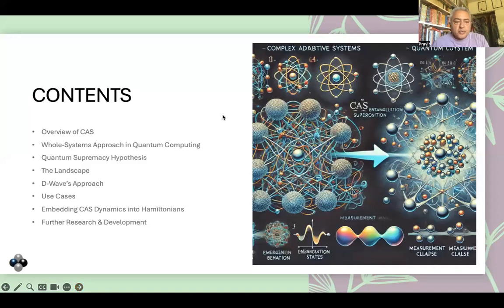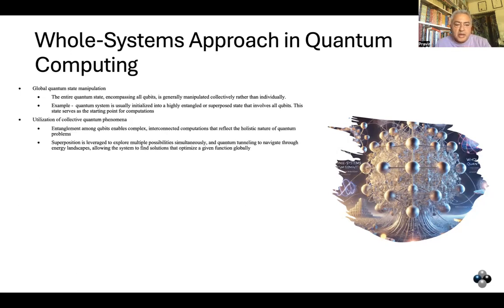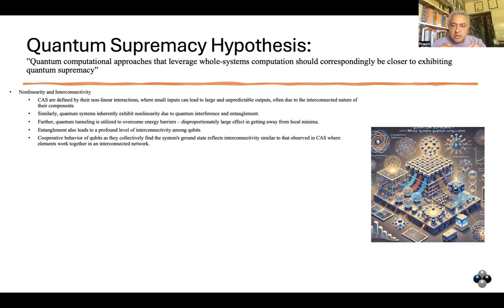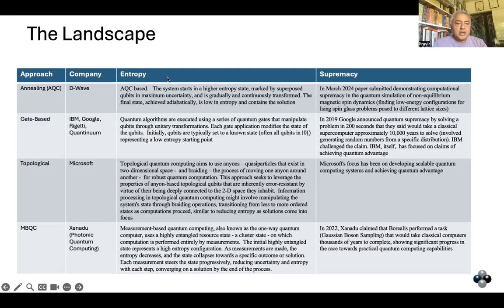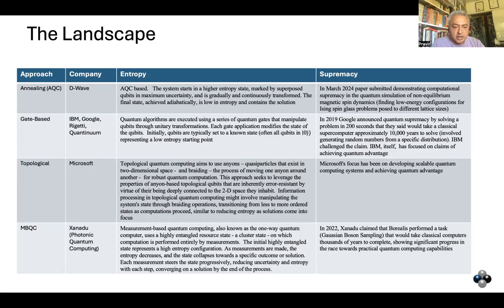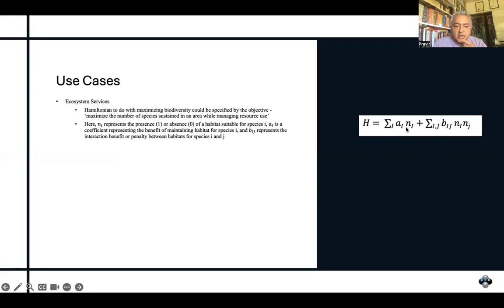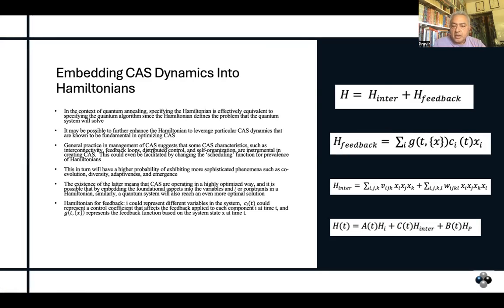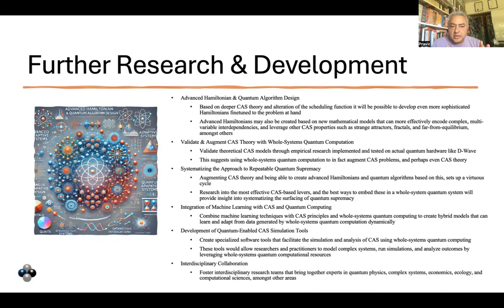Integrating Complex Adaptive Systems Theory with Whole-Systems Quantum Computing Approaches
This is a mirror version of a talk delivered Oct 24, 2024 at IEEE IEMCON, to be held at U.C. Berkeley, for which I received a Best Presenters Award.

Abstract:  This paper explores the intersection of ComplexAdaptive Systems (CAS) and whole-systems quantum computing, focusing on how CAS principles can enhance quantum computingmethods and vice versa. CAS, characterized by complexity, adaptability, self-organization, and emergence, amongst other properties, are prevalent in various domains, including ecology, economics, and social systems. Whole-systems quantumcomputing, particularly through quantum annealing, manipulates the global quantum state of a system, utilizing entanglement andsuperposition to solve optimization problems. The paper outlinesa methodology for modeling complex adaptive problems usingquantum annealing, alongside case studies illustrating CAStheory's application in quantum computation. By examining representative quantum computing companies the paper investigates their management of entropy—a key summary metric in CAS—and correlations with quantum supremacy. The integration of CAS dynamics into quantum computing is posited to aid in designing more advanced Hamiltonians and quantum algorithms, enhancing the capability to tackle complex, real-world problems more efficiently. The paper calls for further research into several promising avenues, such as the development of sophisticated Hamiltonians that encode complex interdependencies, the validation of CAS models on quantum hardware, and the potential for systematizing quantum supremacy through a virtuous cycle of CAS-informed quantum algorithm development.